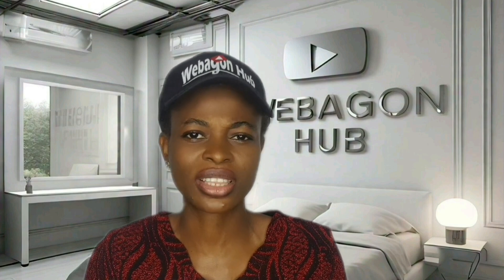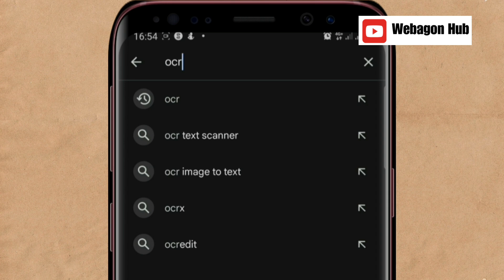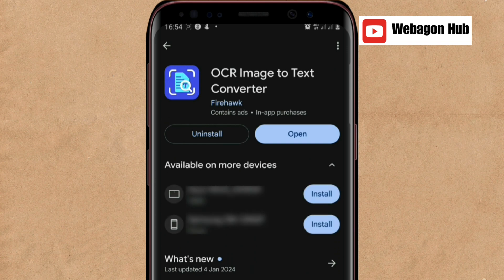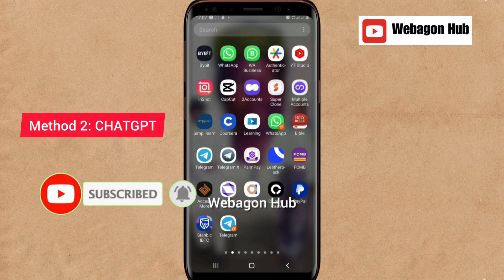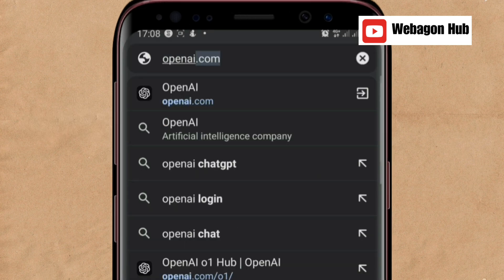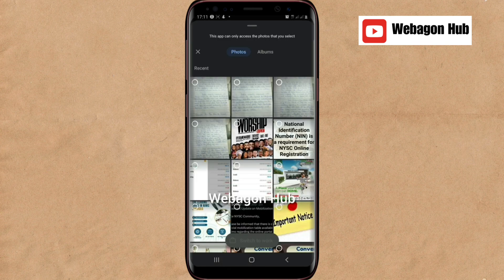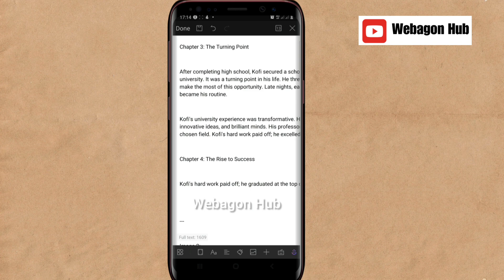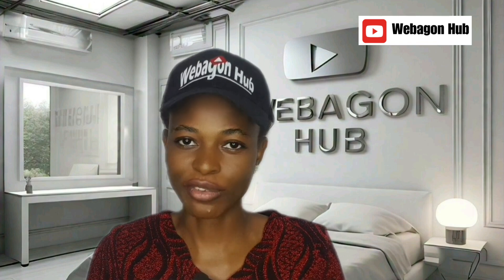Turn Handwritten Notes into EDITABLE Microsoft Word Documents FAST!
Learn how to digitize your handwritten notes and turn them into editable Microsoft Word documents quickly and easily! This tutorial will show you a simple and efficient method to convert your handwritten notes into digital text, allowing you to edit, share, and organize them with ease. Whether you're a student, professional, or simply looking to declutter your workspace, this technique is a game-changer. Say goodbye to retyping and hello to more productivity!

Create foreign bank account in Nigeria using (GEEGPAY) || Get paid in USD, EUR, GBP, GHS, UGX, KES, etc